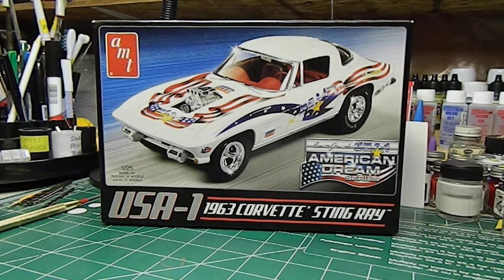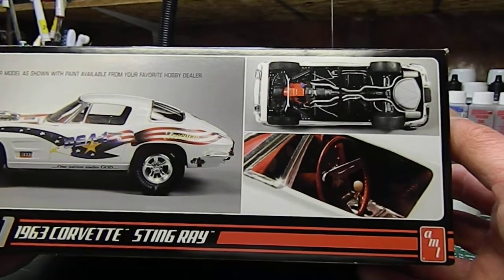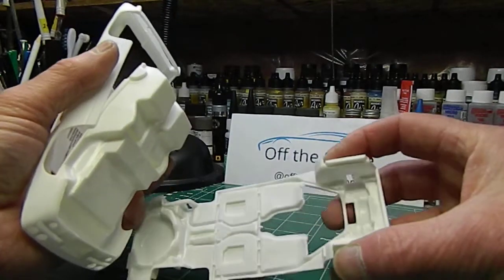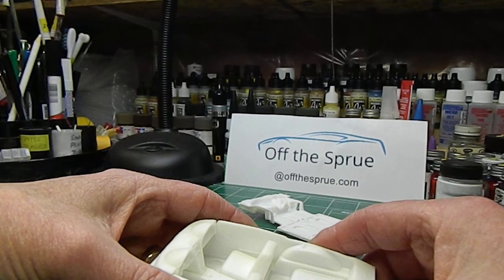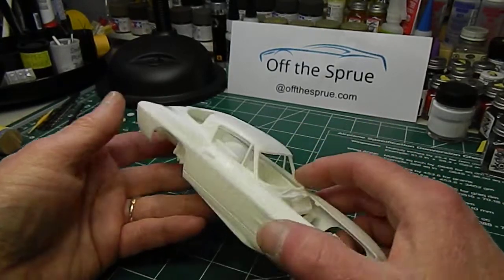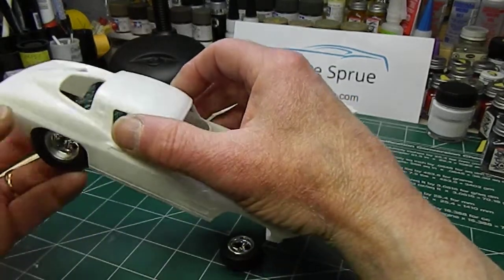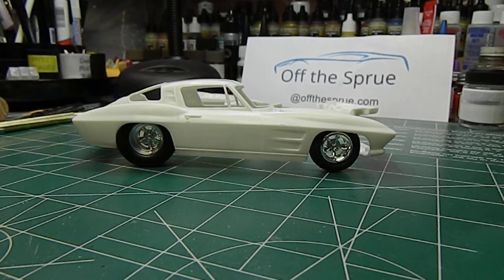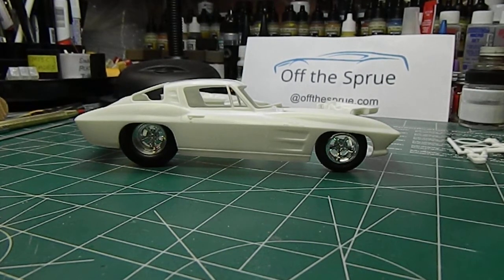New Project -- 1963 Corvette Sting Ray